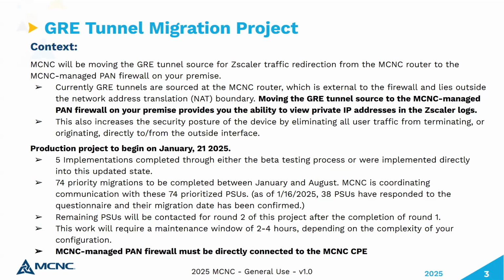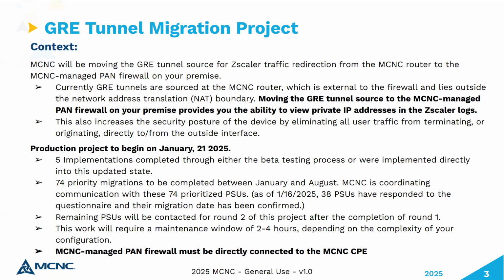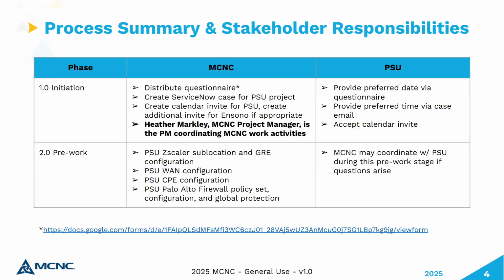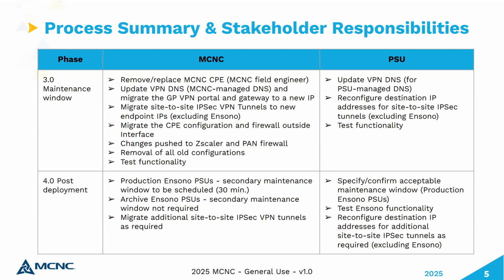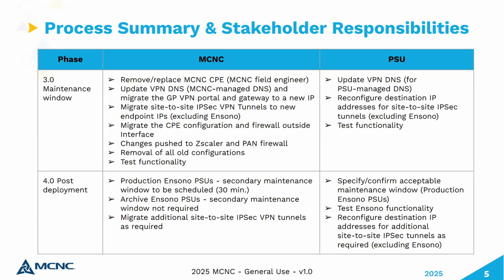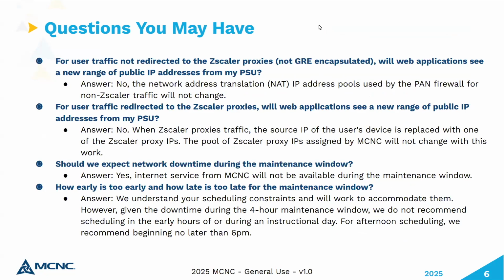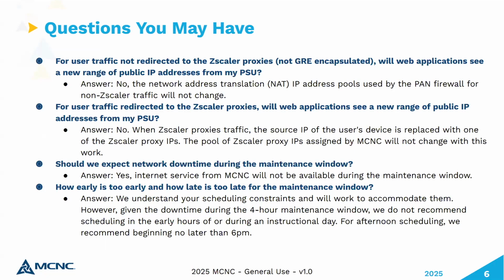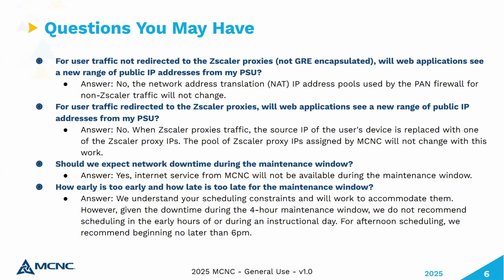GRE Tunnel Migration Project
MCNC's team of experts provide updates on its GRE Tunnel Migration Project.